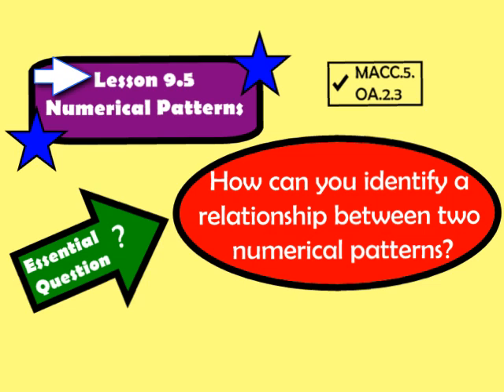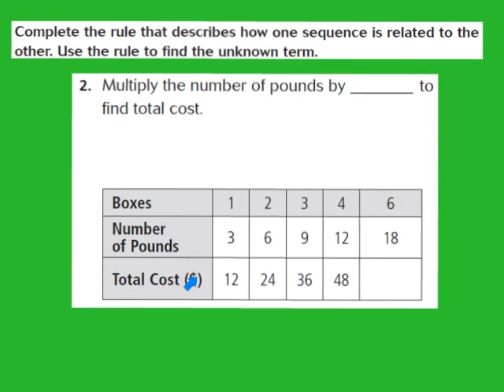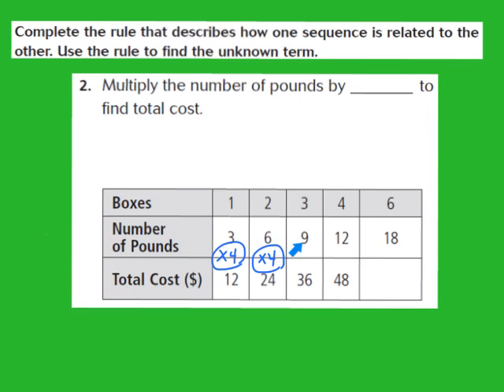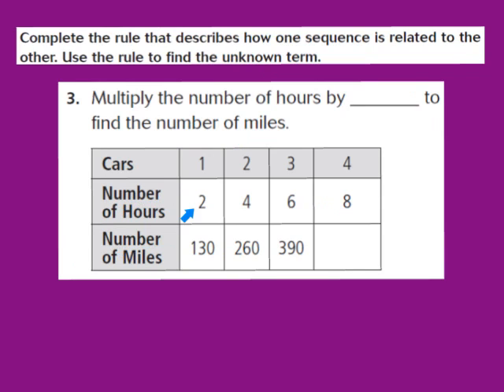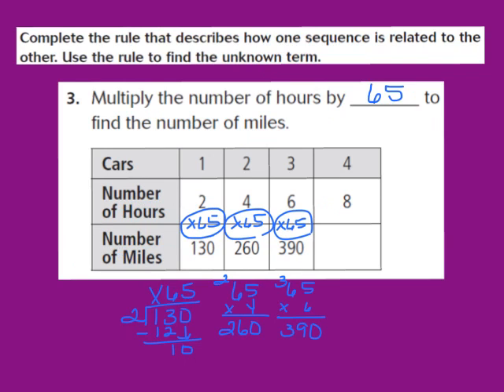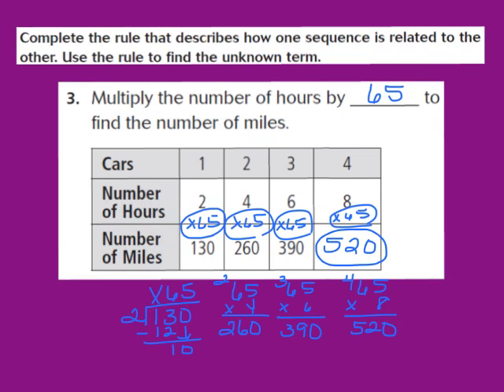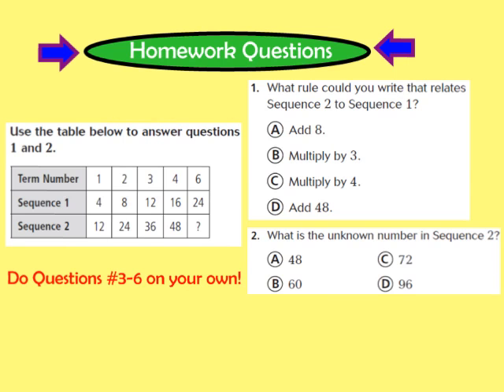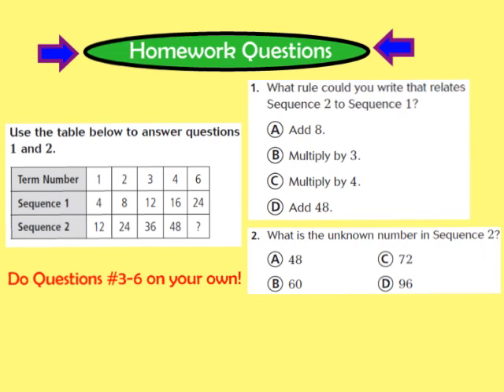Lesson 9.5 Numerical Patterns